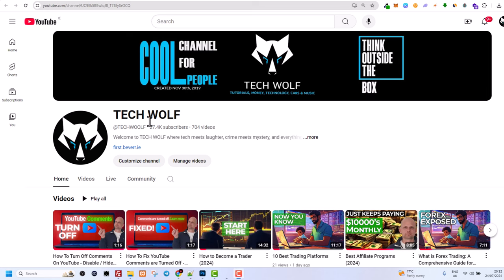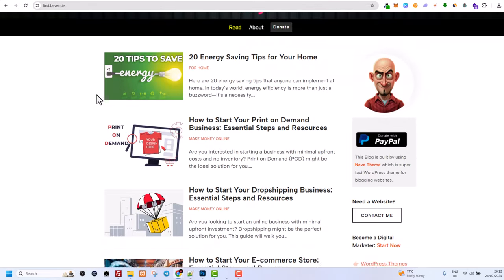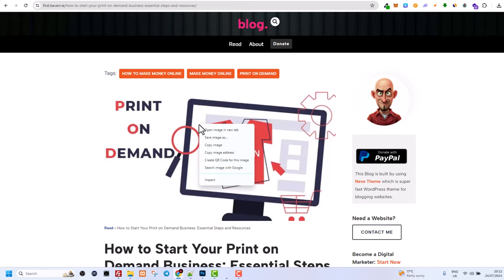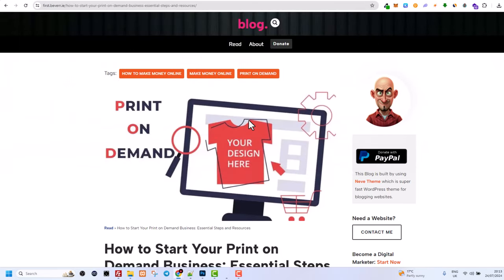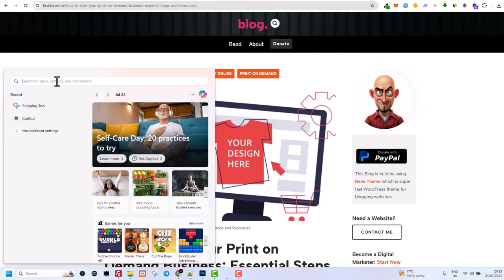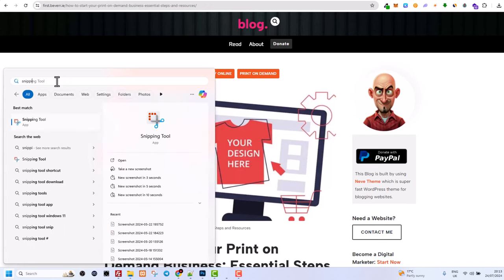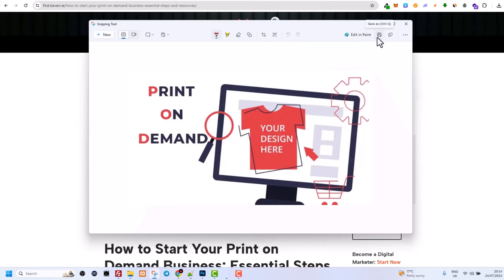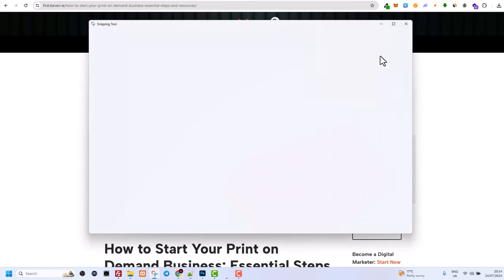How To Download Images From Website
In this video we will demonstrate 2 ways How To Download Images From Website. You wil be able to download images from any website.